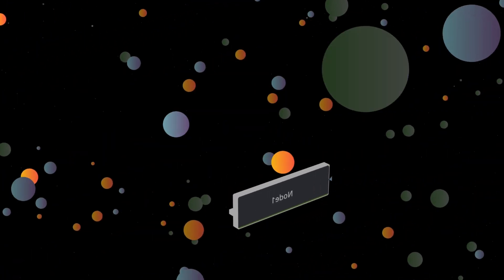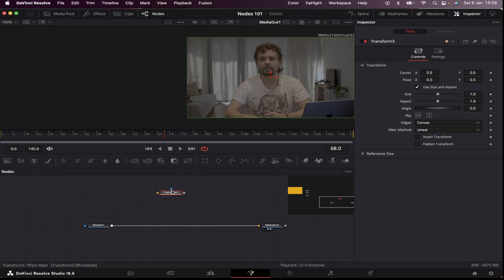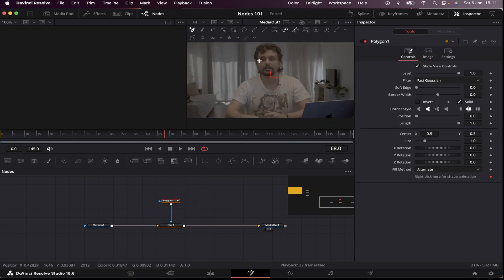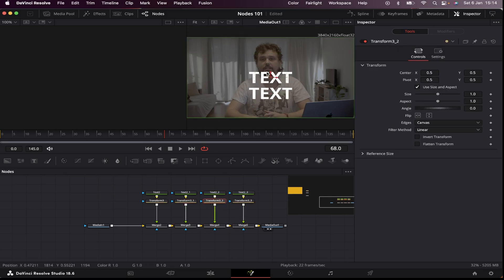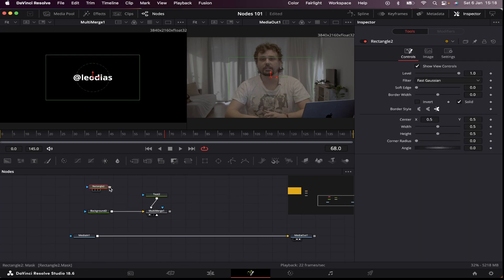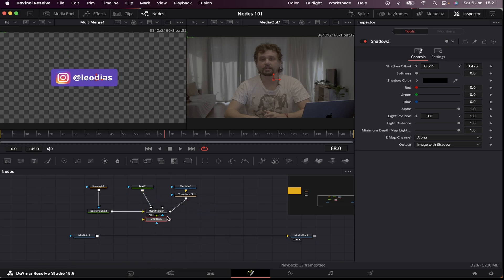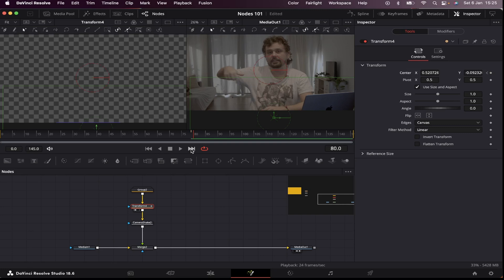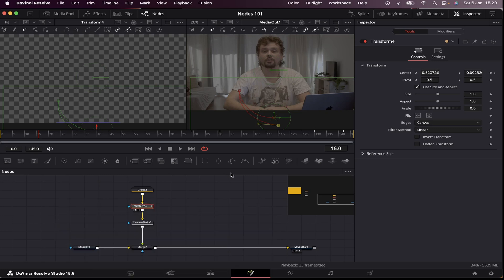Finally Understand Nodes in Fusion!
In this video I'll show you how nodes work and interact with each other in Fusion.

Whether you're a beginner or an experienced video editor, this tutorial will empower you with the skills and knowledge to boost your editing in DaVinci Resolve. Let's get right into it!